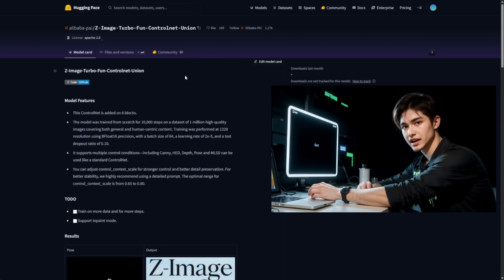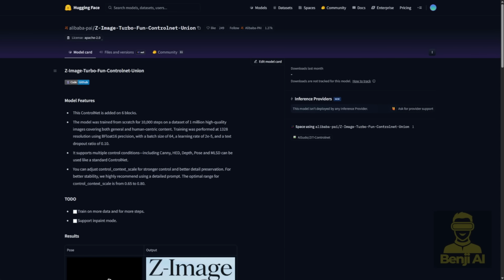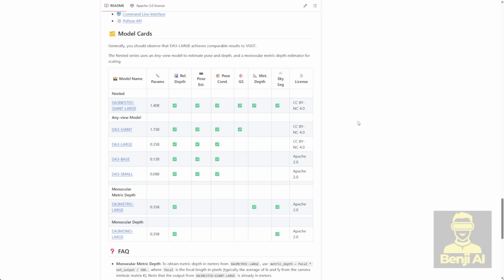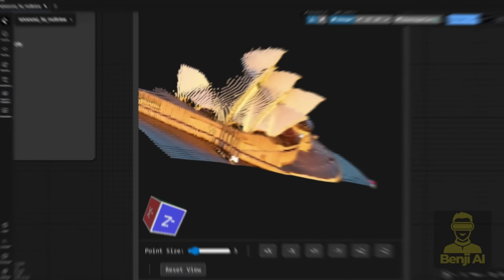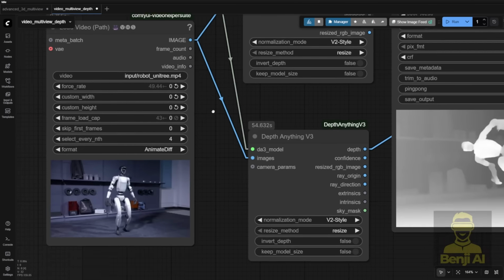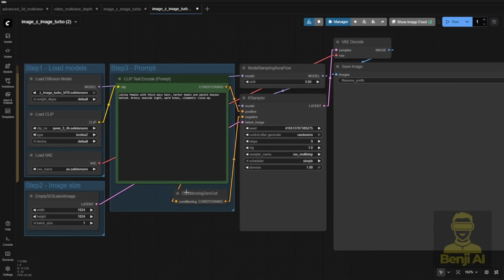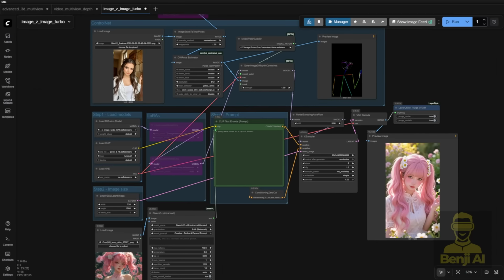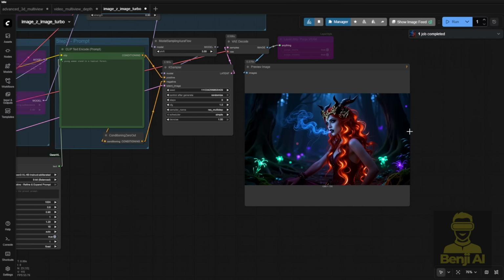Z-Image Turbo ControlNet Union & Depth Anything V3 – This Combo Changes Everything!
Z-Image Turbo + ControlNet Union & Depth Anything V3

This video dives deep into the newly released ControlNet Union model from Alibaba PAI and ByteDance’s Depth Anything V3, showing you how to combine them with Z Image Turbo inside ComfyUI for advanced AI image and video generation. You’ll learn how to install the ControlNet Union (a 3GB multi-control model), set up Depth Anything V3 custom nodes—including multi-view 3D point cloud reconstruction—and integrate them into your Z Image Turbo workflows. We’ll compare results between standard depth maps and multi-view outputs, test different ControlNet types (DW Pose, Canny Edge, Depth), and demonstrate how these tools enhance spatial awareness, foreground/background separation, and prompt fidelity in generated content.

This content is perfect for AI creators, ComfyUI power users, AI fashion/content designers, and indie developers who are already familiar with tools like Qwen Image , WAN 2.2, or Z Image Turbo and want to push their image-to-video or text-to-image pipelines further. If you’re experimenting with pose control, outfit swapping, 3D-aware generation, or trying to improve realism and depth in AI-generated scenes—especially for dynamic characters or complex environments—this tutorial gives you practical, hands-on workflows you can implement immediately without relying on vague documentation.

Why does this matter? As AI video generation evolves, spatial understanding and multi-view consistency are becoming critical for professional-level output. Depth Anything V3’s ability to infer 3D structure from 2D images—and ControlNet Union’s consolidation of multiple conditioning types into one model—saves time, boosts quality, and opens new creative possibilities. Whether you’re making TikTok dance videos, virtual try-on demos, or cinematic AI shorts, mastering these tools helps you stand out in a crowded space by delivering more coherent, dimensionally rich, and visually compelling results.

My Local Workstation GPU